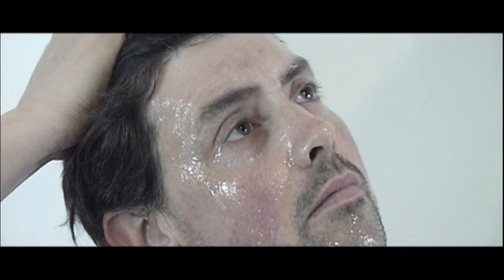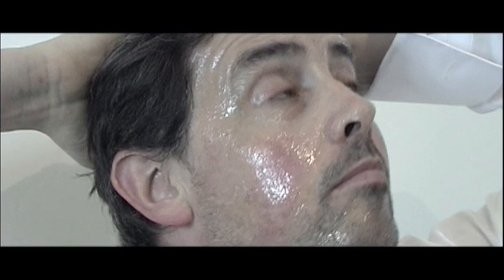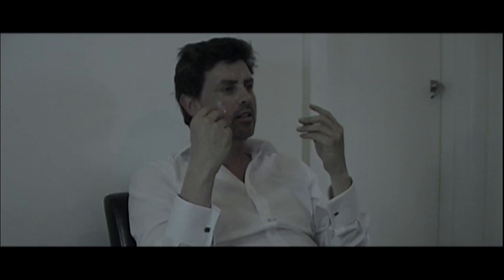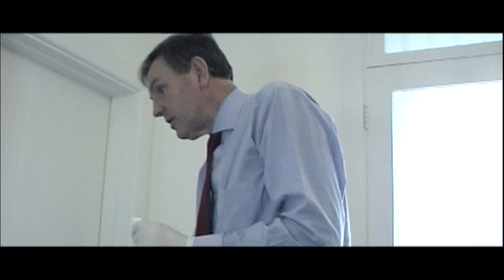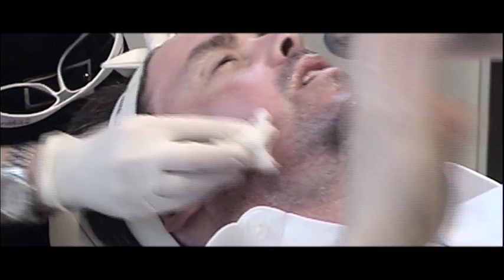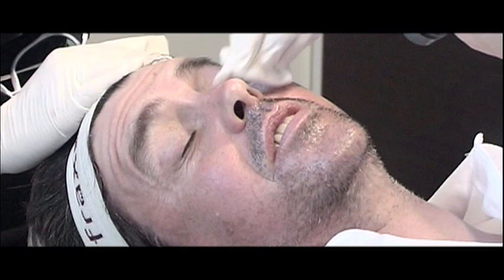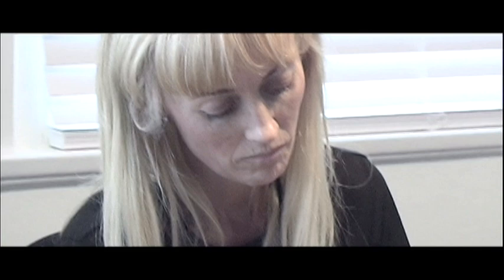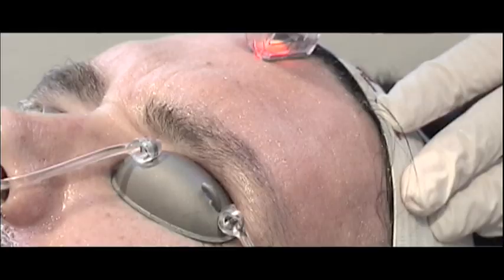Dr Cumpston Testimonial